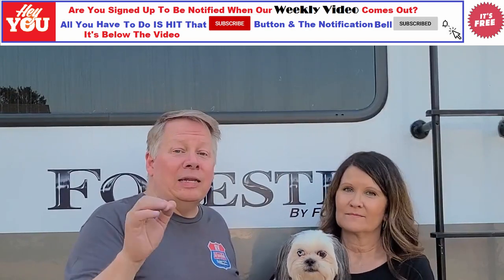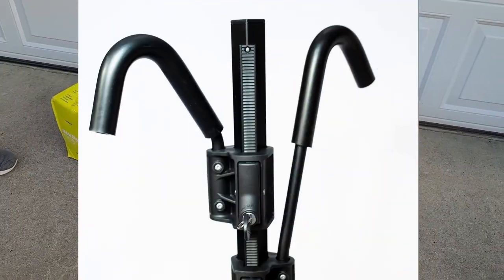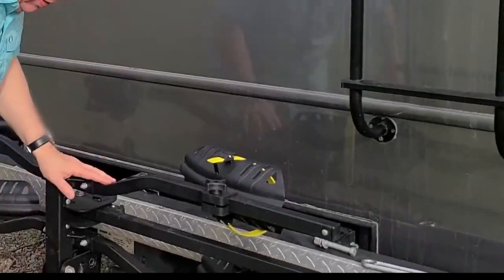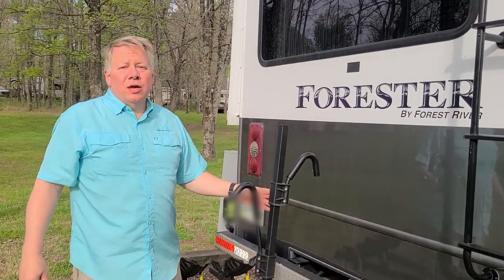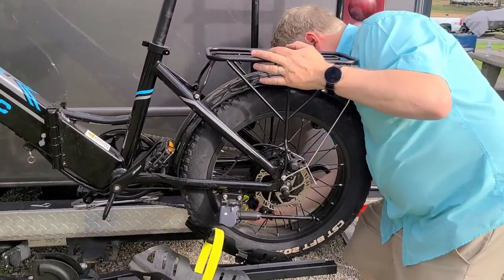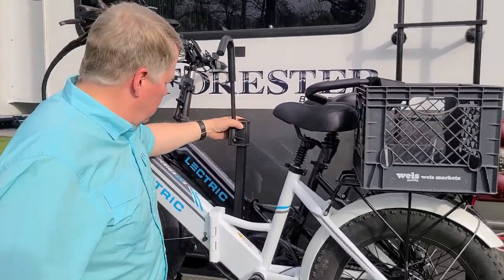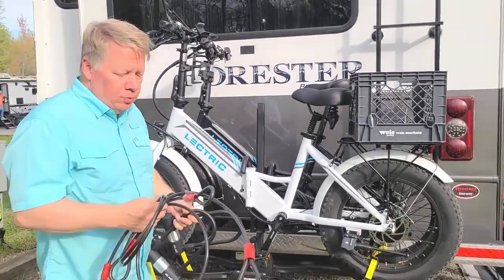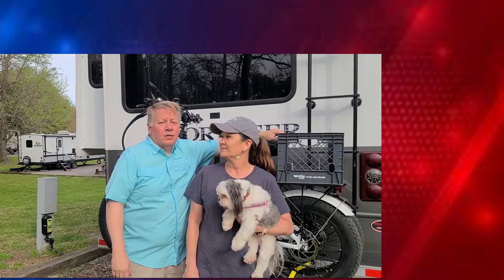The Best E-Bike Rack For RVs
The Best E-Bike Rack For RVs. Is your bike rack RV APPROVED? Is your bike rack E-Bike APPROVED? Finding the best and safest bike rack can required a lot of research. Did you know, most racks are not approved for RV use or for use on a towed vehicle. Many RVers don't know this and are using unapproved racks which puts them at risk. The Best E-Bike Rack For RVs. In this video we talk about the Best E-Bike Rack For RVs.

Timestamp
0:00 Intro
0:30 Opening
1:33 Swagman eSpec RV Approved / E Bike Approved Bike Rack
8:03 Additional Thoughts

Checkout RV America's latest T-Shirts, Hoodies and so much more!

• Swagman 64679 Fat Bike Trays for E-Spec Racks
• Via Velo Bike U Lock with Strong Cable Heavy Duty Bicycle U Lock Shackle 15mm with 3 Keys and Weatherproof Shock Lock Set

• Blackstone 22" Tabletop Griddle with Griddle Hood and Stand

⚠️ NEWBIE RV SUPPLIES 🚙
Non-Essential Essentials
• RV/ Camping Chairs
• RV Patio Rug
• Cast Iron Skillet
• Oven Thermometer
• Coffee Pot
• Airtight Canisters
• Cordless Vacuum
• Swiffer Mop
• Bottle / Glass Sleeves
• Electric Skillet
• Extension Cord
• Portable / Folding Table

 21 RV Essentials
• Disposable Gloves
• Sewer Drain Hose
• Sewer Hose Support
• Black Tank Flush Hose
• Toilet / Blank Tank Treatment
𝑭𝒓𝒆𝒔𝒉 𝑾𝒂𝒕𝒆𝒓
• Water Pressure Regulator
• "Y" Hose Connector
• RV Water Filter
• Fresh Water Hose
• 90° Hose Connector
𝙀𝙡𝙚𝙘𝙩𝙧𝙞𝙘
• Surge Protector
• RV Extension Cord - 30 or 50 amp (based on rig)
• Power Adapters 30 amp to 15 amp
• Power Adapters 50 to 30 amp (or 30 to 50 amp based on rig)
𝙈𝙞𝙨𝙘
• Leveling Blocks
• Wheel Chocks
• Tire Pressure Gauge
• First Aid Kit
• Tool Kit

🚴‍♀‍ E-Bike Accessories 🚴
• R1 Evo Smart Helmet
• Bottle Holder
• Phone Holder
• Lights (Front & Rear)
• Saddle Bag / Panniers
• Air Pump
• Tool Kit
• Bike Rack
• Bike Accessory Bar
• Bike Cover (2 Bikes for RVs)
• Bike Lock